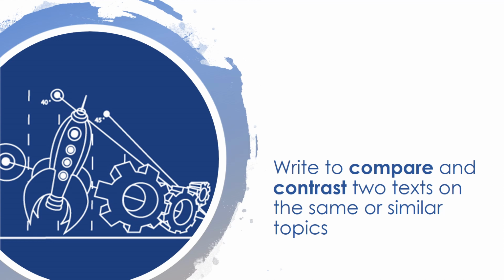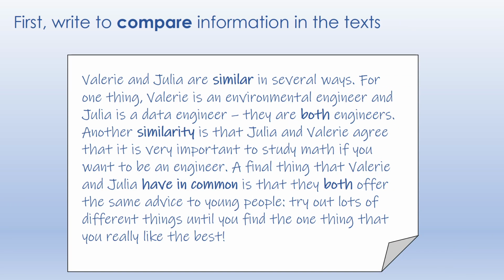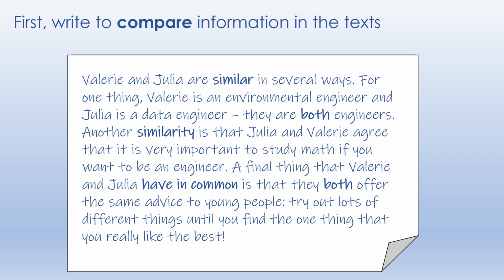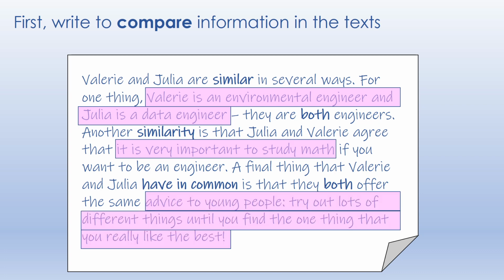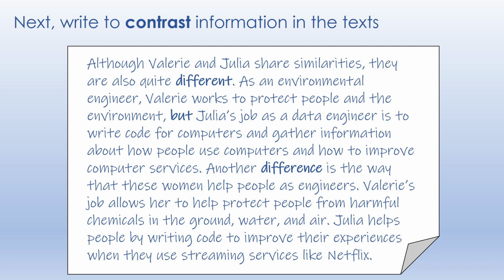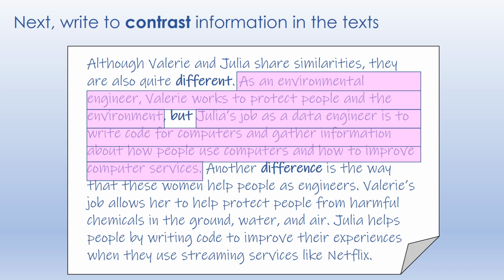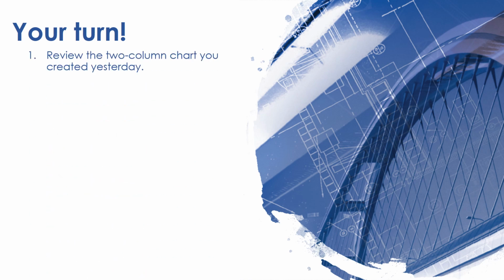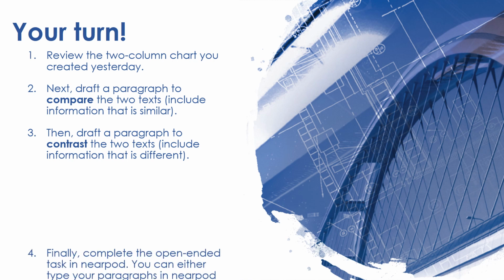PCS_Gr 3 SB ELA Lesson 12